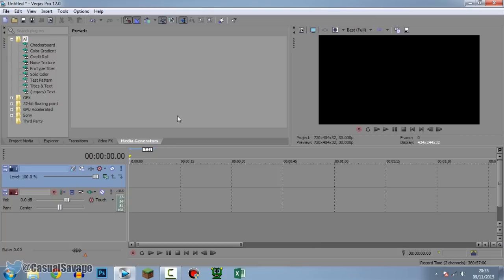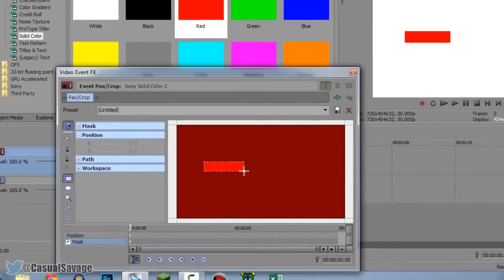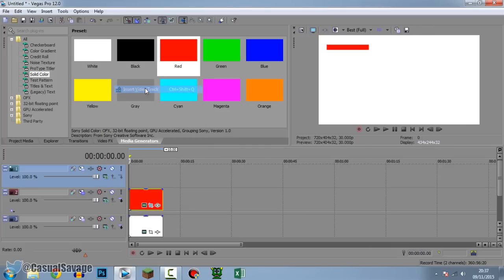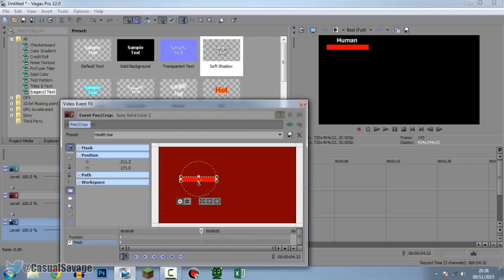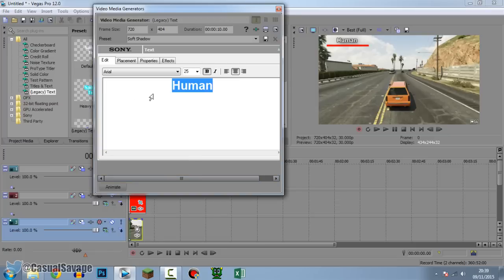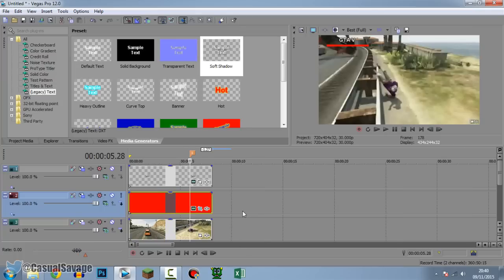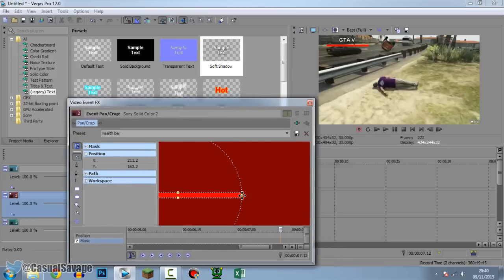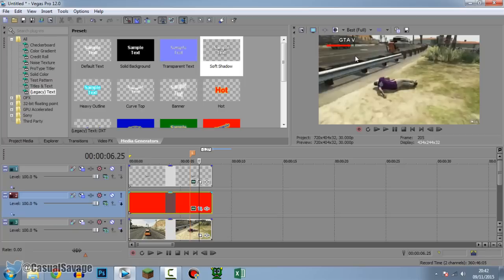How To: Create & Animate Health Bar in Sony Vegas Pro 11, 12 or 13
How To: Make a Health Bar in Sony Vegas Pro 11, 12 or 13! What's up, in this video I am going to show you how to make a health bar and I will also show you how to animate it in Sony Vegas Pro 11, 12 or 13! This is very quick to make, the animating part will require some patience and you will need to pay attention as it'll get tricky.

Server IP:
CSFactions.clovux.net

CasualSavage